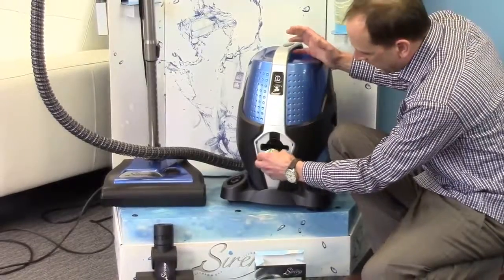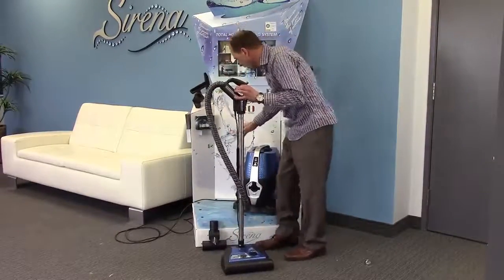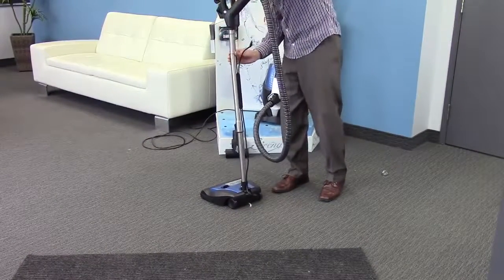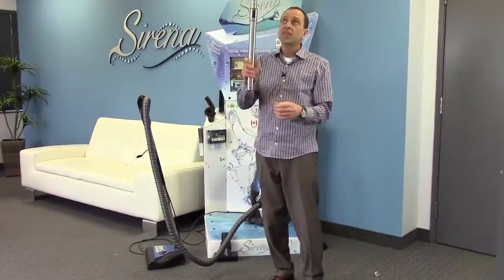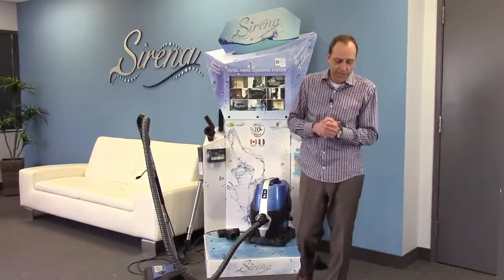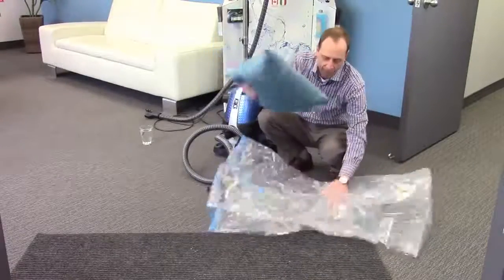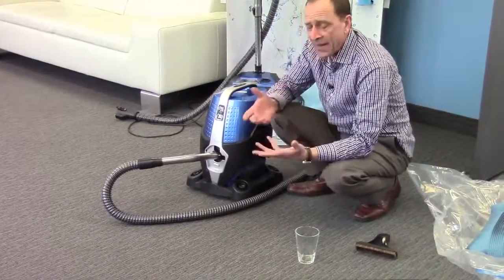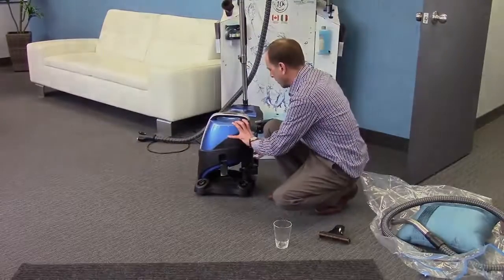เครื่องกำจัดไรฝุ่น SIRENA ENRICHFOGGER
เครื่องกำจัดไรฝุ่น SIRENATHAI
เครื่องกำจัดไรฝุ่น SIRENATHAILAND
เครื่องกำจัดไรฝุ่นและเชื้อโรค มาตรฐานเดียวกับโรงพยาบาล
ผู้นำเข้าและตัวแทนจำหน่าย เครื่องกำจัดไรฝุ่น พร้อมฟังก์ชั่นฟอกอากาศ SIRENA ENRICHFOGGER
นวัตกรรมใหม่ในการกำจัดไรฝุ่น จากประเทศแคนาดา สามารถกำจัดไรฝุ่นได้ 100%
ผู้นำเข้าและตัวแทนจำหน่าย เครื่องกำจัดไรฝุ่น SIRENA SYSTEM
ได้รับการแต่งตั้งให้เป็นตัวแทนจัดจำหน่าย เครื่องทำความสะอาดดักจับสิ่งสกปรกด้วยระบบน้ำจากประเทศแคนาดา แต่เพียงผู้เดียวในประเทศไทย (Authorized and Exclusive Dealer in Thailand)
ข้อมูลบริษัท :
ตัวแทนจำหน่ายและผู้นำเข้าที่ได้รับการแต่งตั้งจากประเทศแคนาดา
133 ถนนกรุงธนบุรี แขวงคลองต้นไทร
เขตคลองสาน กรุงเทพมหานคร 10600
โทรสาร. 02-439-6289